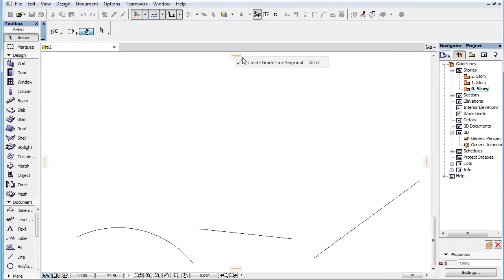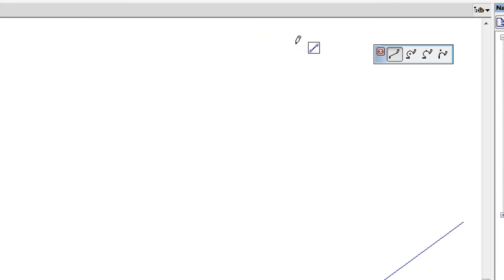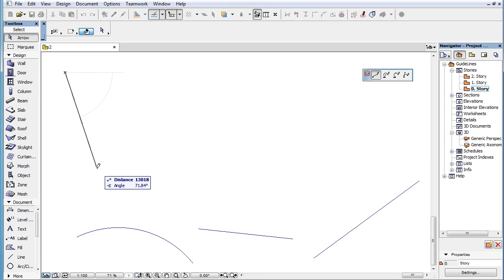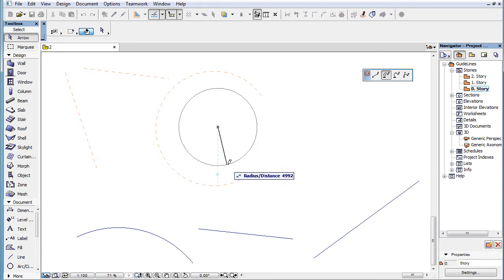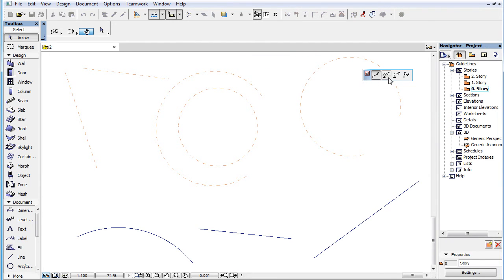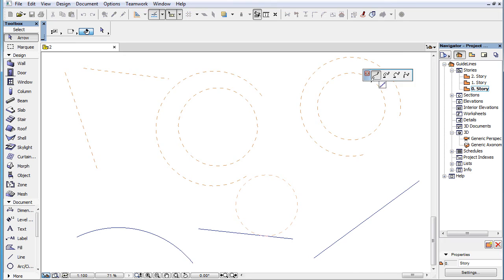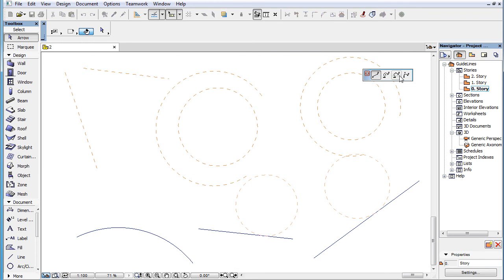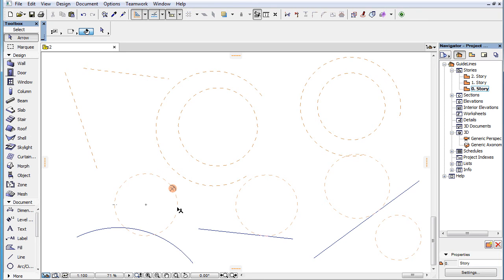Creating Finite Guide Line Segments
This video clip presents how to create Guide Line Segments or Guide Arcs in ARCHICAD 19, which are finite in length.